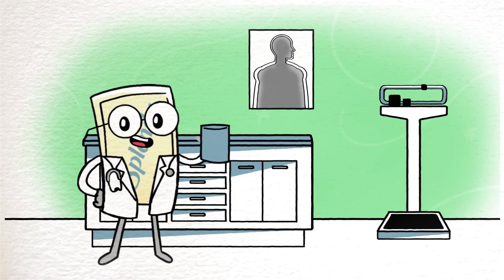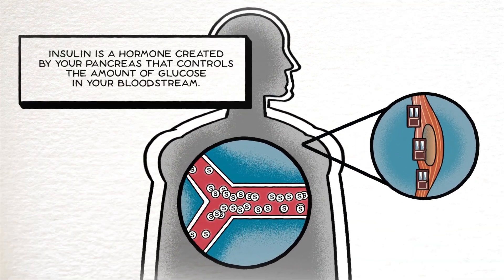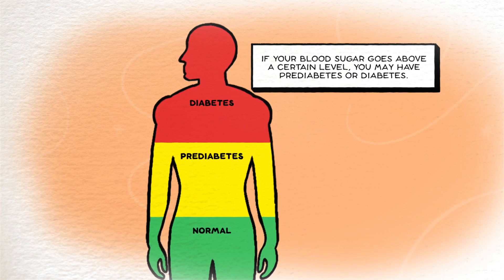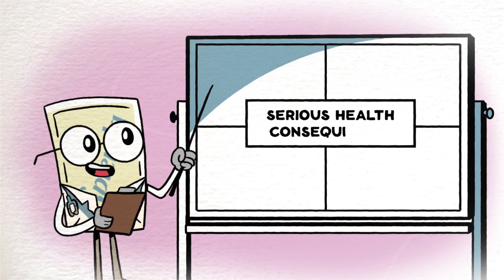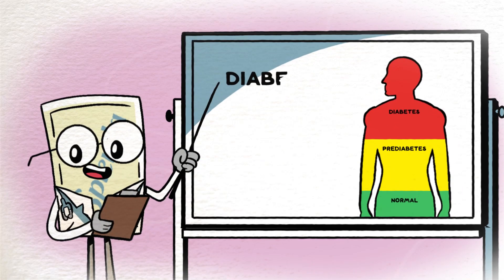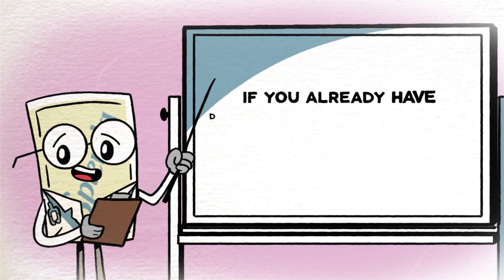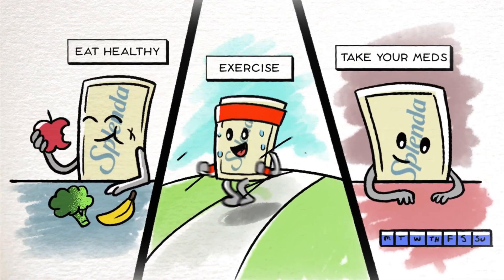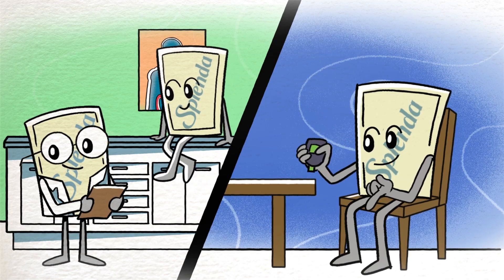Why is Managing Blood Sugar Important?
Ignoring high blood sugar levels can lead to serious health consequences. Learn what those consequences are and how you can avoid them with a little help from Doc Splenda!